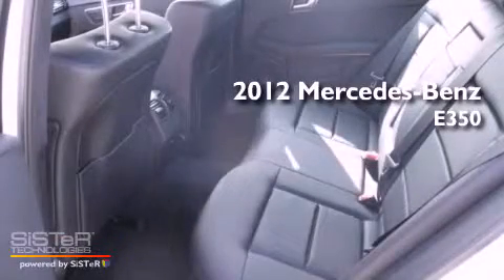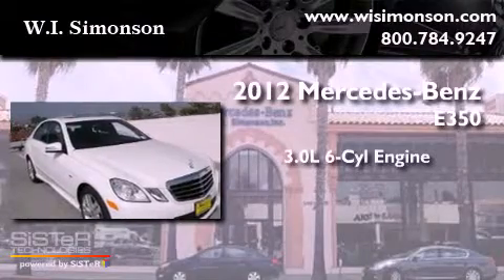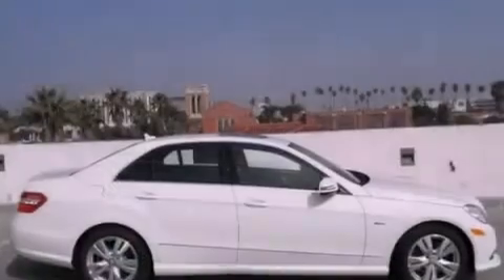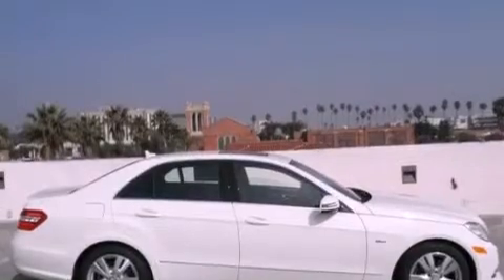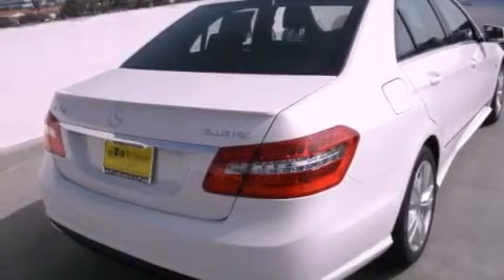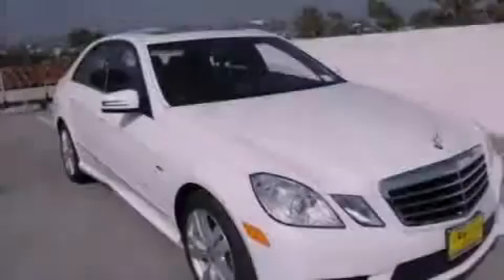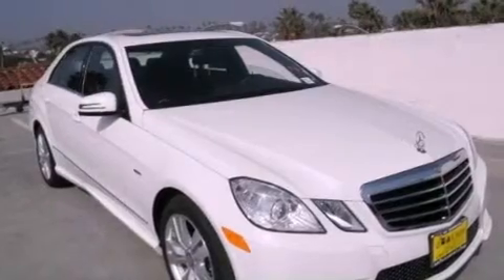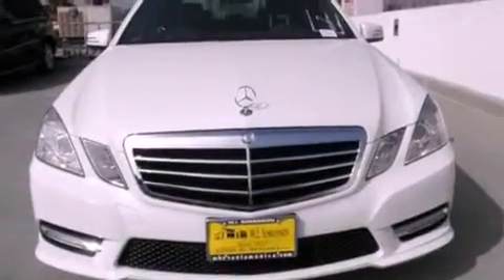2012 Mercedes-Benz E350 BlueTEC Santa Monica CA 90403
Year : 2012
 Make : Mercedes-Benz
 Model : E350
 Engine : 3.0L V-6 cyl
 Trans . : 7-Speed Automatic
 Exterior : Arctic White
 Miles : 7
 Interior : Black
 W.I. Simonson
 2012 Mercedes-Benz E350 BlueTEC Santa Monica CA